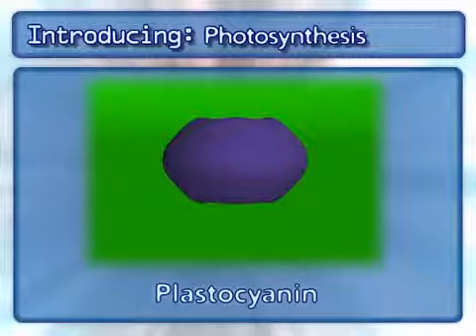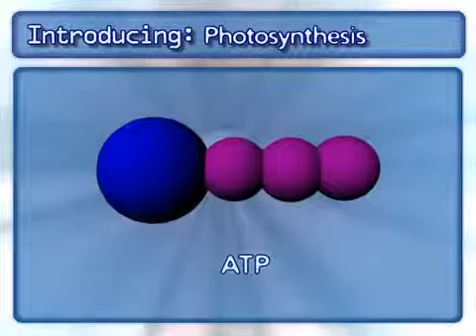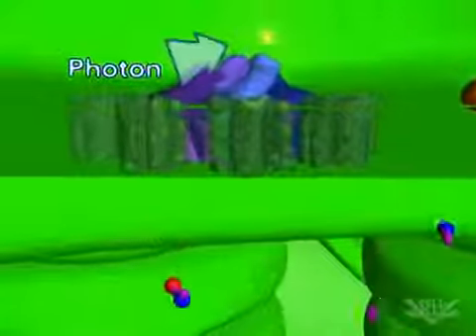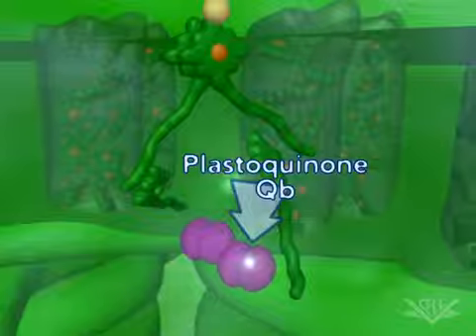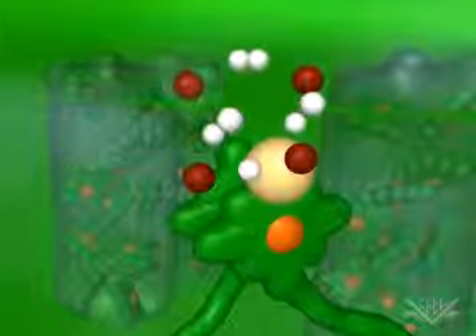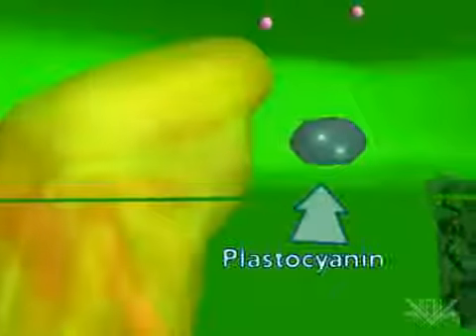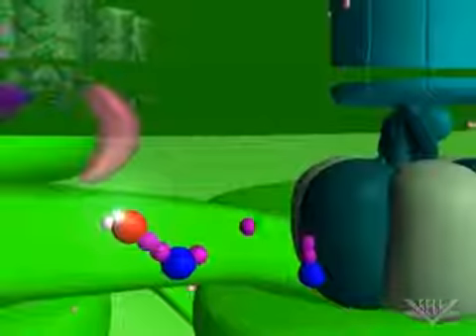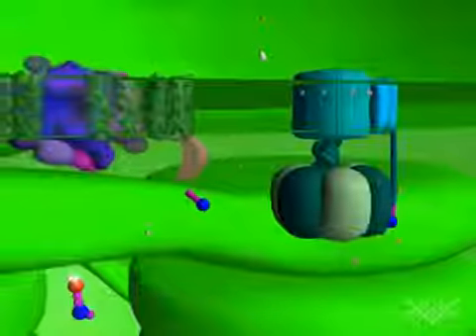Photosynthesis Light Reactions YouTube 360p